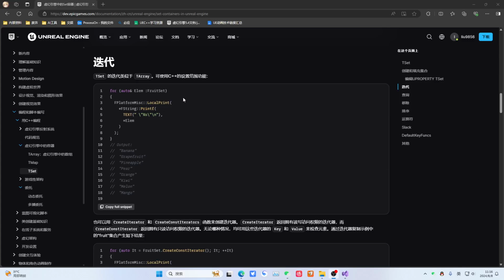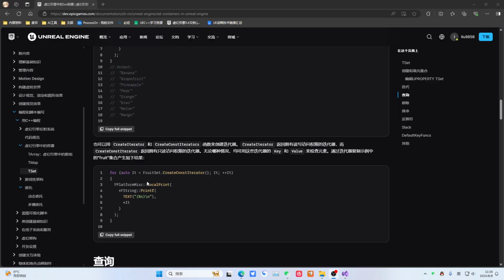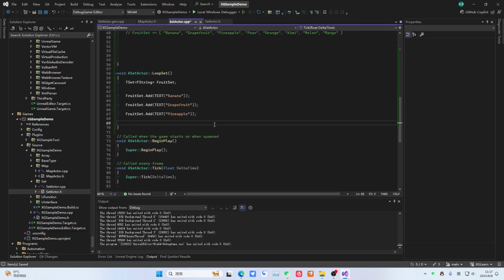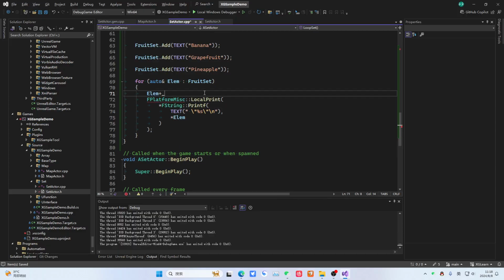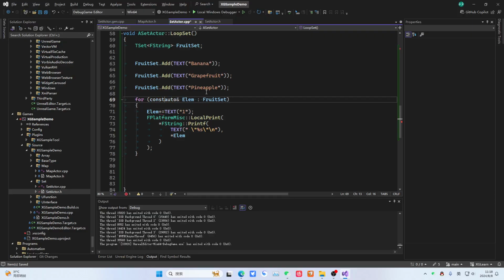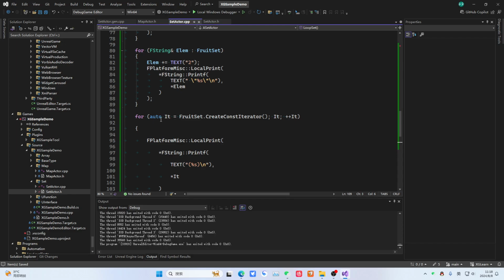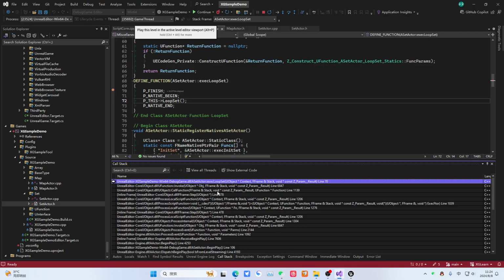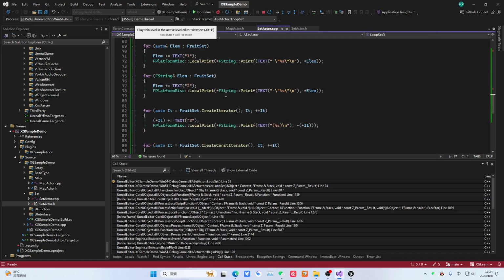UEC++ From Basics to Advanced | M06-003: TSet Iteration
This video covers TSet iteration techniques. Unlike TMap, TSet elements are single values with no separate key, so range-based for loops yield the element type directly (FString, int32, etc.). We demonstrate iteration with auto and explicit type, using references for in-place modification and const references for read-only access.

We also show CreateIterator and CreateConstIterator for pointer-based iteration, noting that TSet iterators point directly to element values rather than TPair objects. The video includes a debugging detour into the Blueprint call stack -- from C++ through UHT-generated reflection code into the Blueprint VM -- and recommends avoiding deep loop nesting for readability.